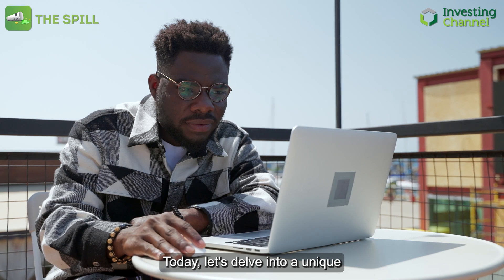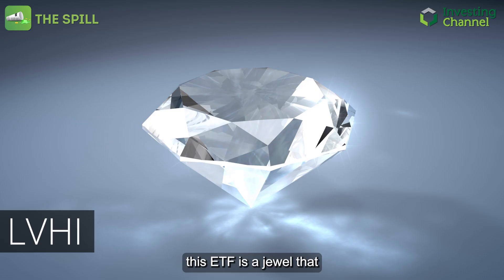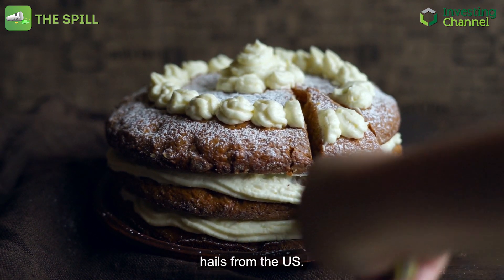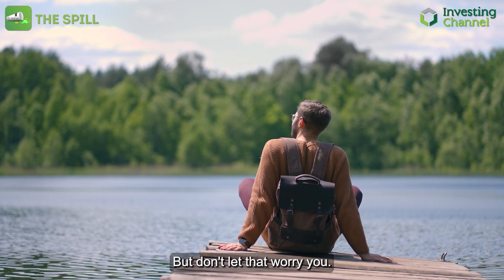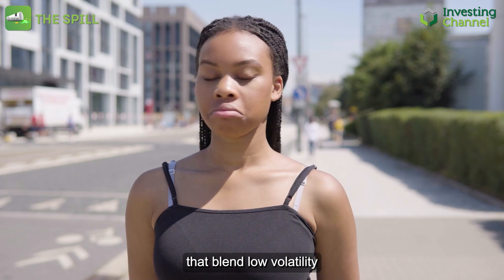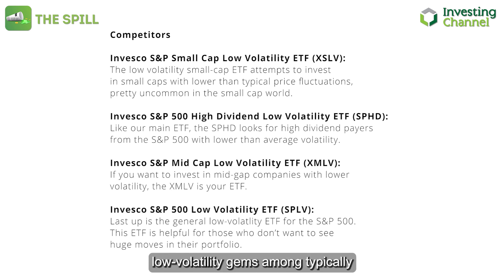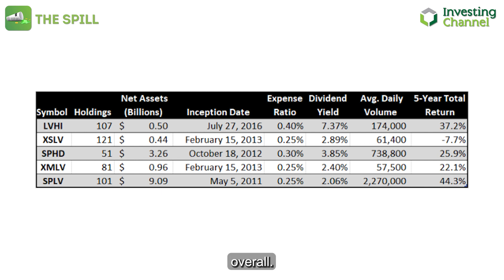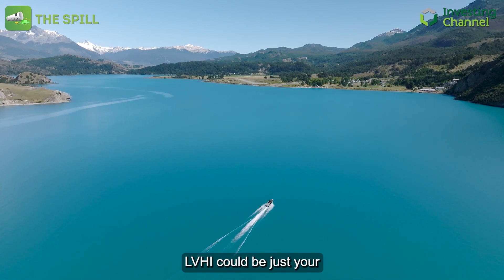High Dividends & Low Volatility? Fin Pros Pick This ETF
Unearth the 10/10 Franklin Templeton's LVHI - a diverse, stable ETF for a smooth investment journey with reliable dividends.